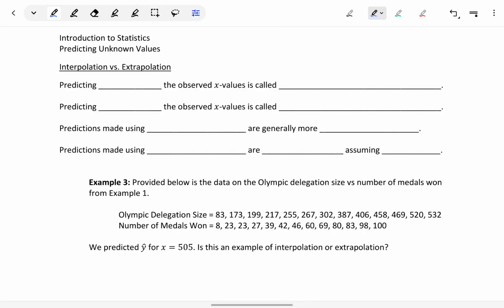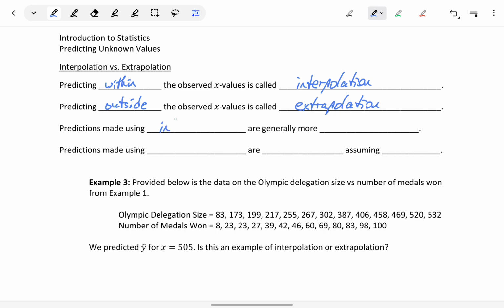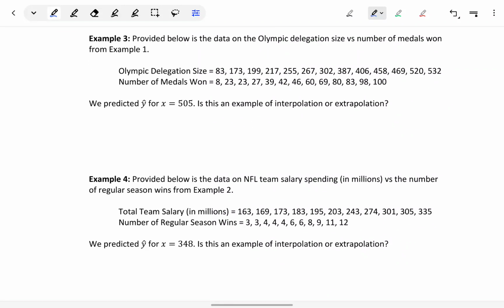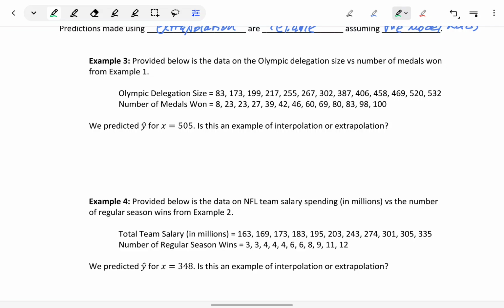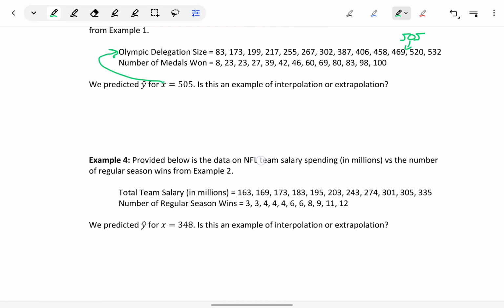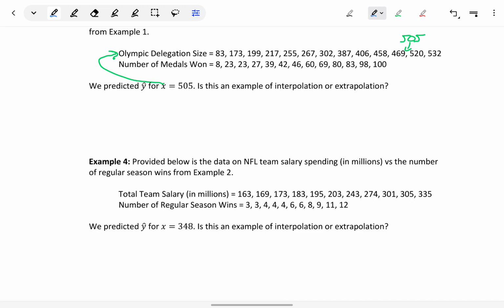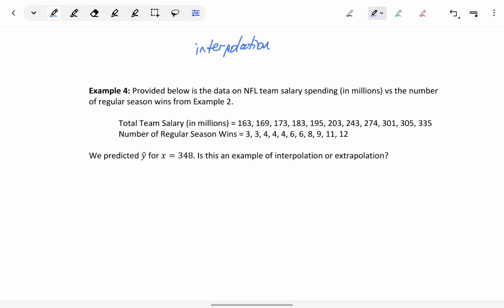Interpolation vs. Extrapolation